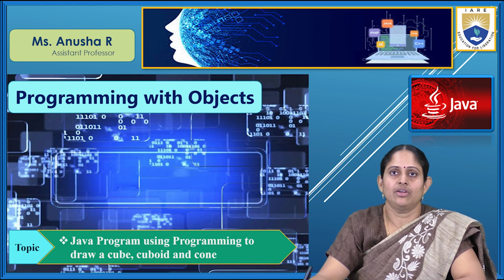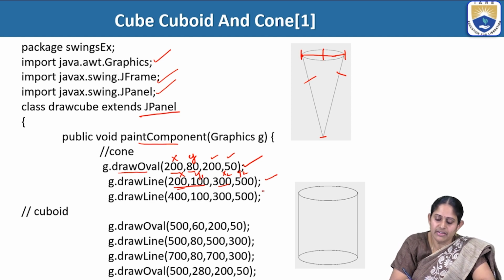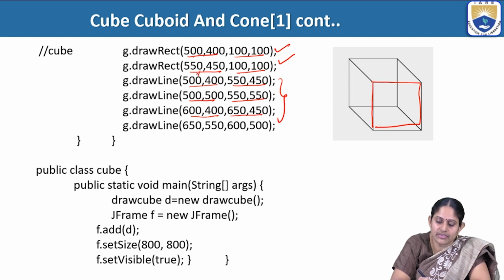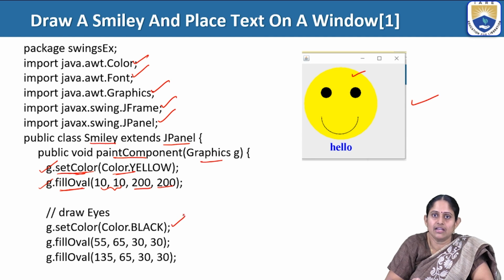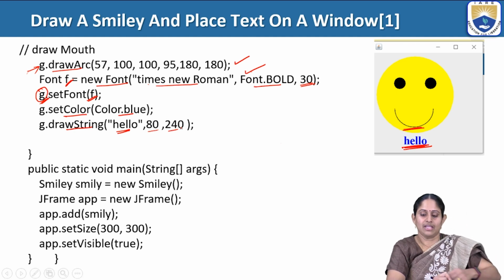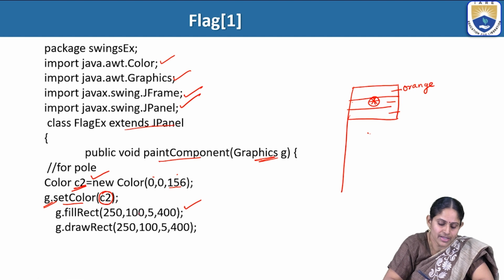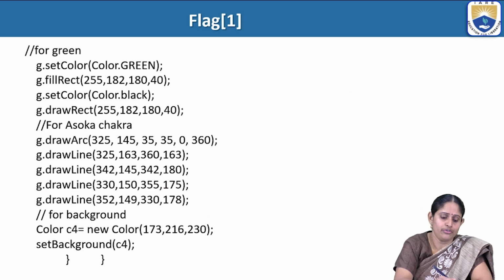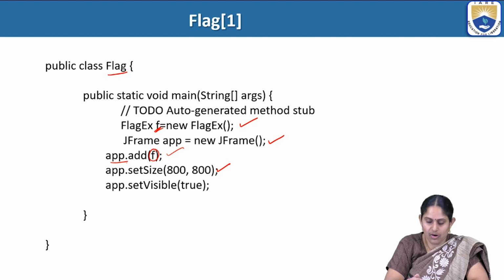Java Program using Programming to draw a cube, cuboid and cone by Ms. Anusha R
Java Program using Programming to draw a cube, cuboid and cone by Ms. Anusha R | IARE

Telangana, India.